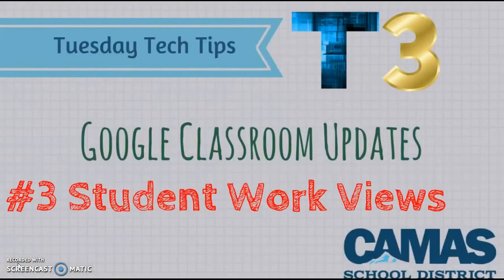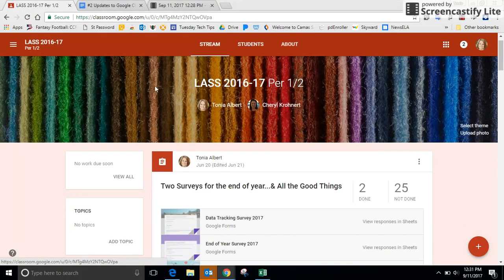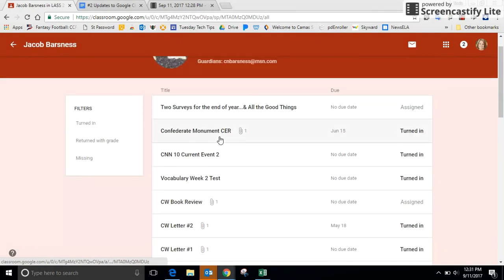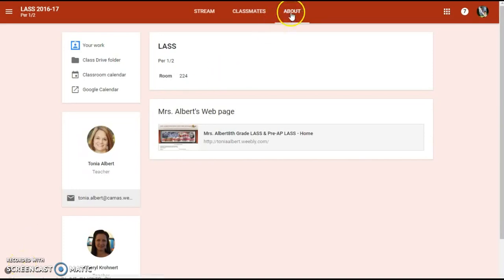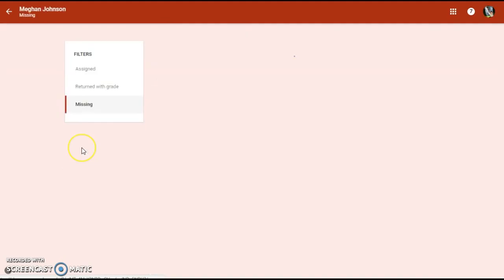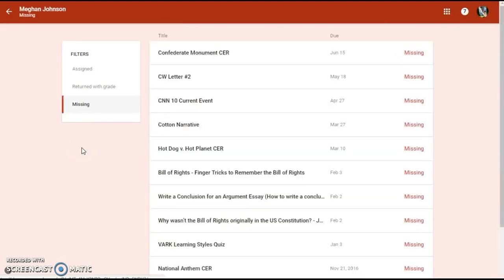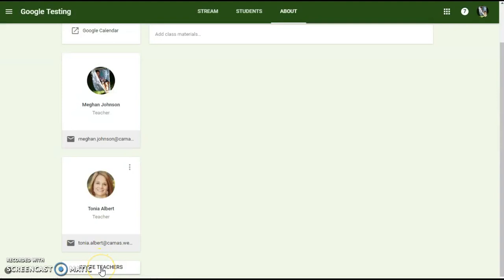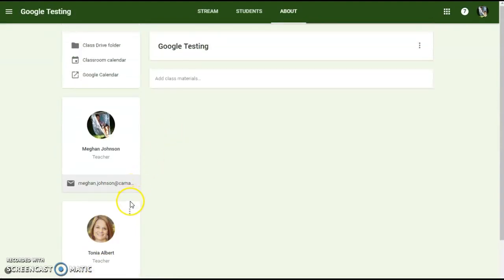T3 #2 Google Classroom Updates